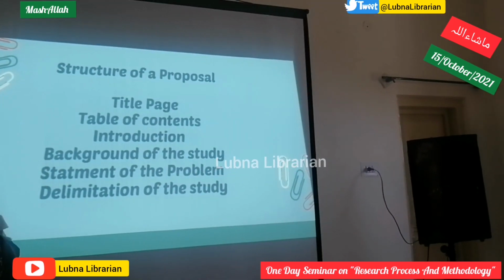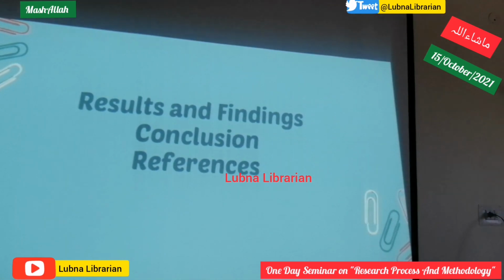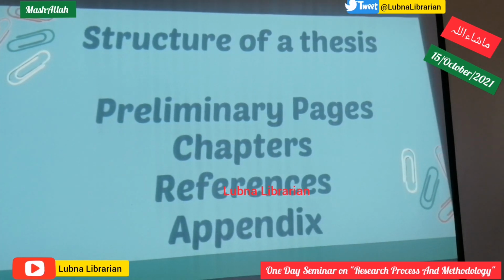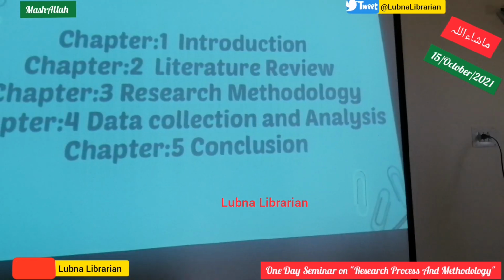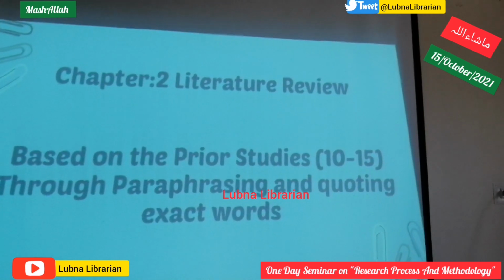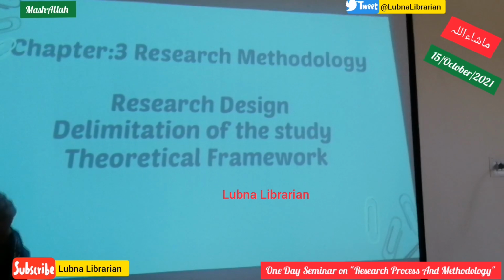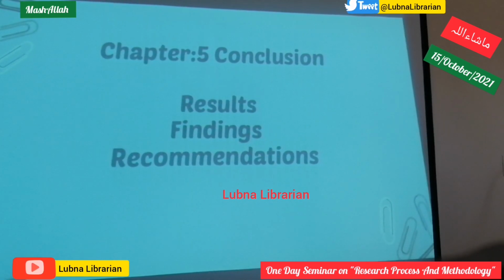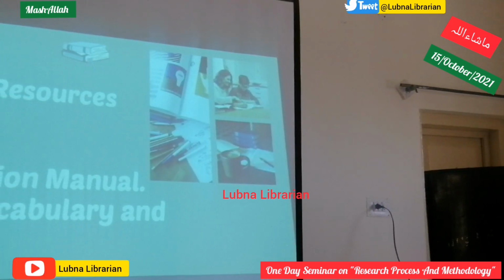One Day Seminar on Research Process And Methodology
COVER TOPICS: